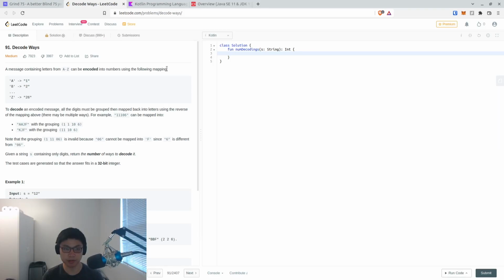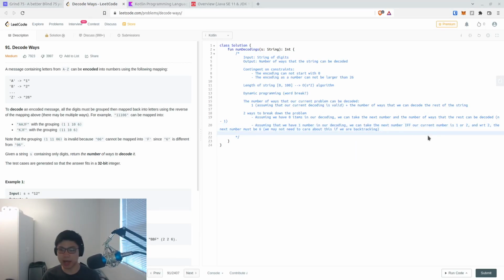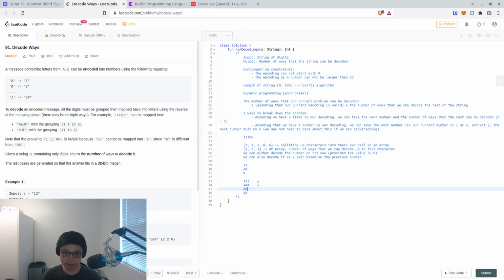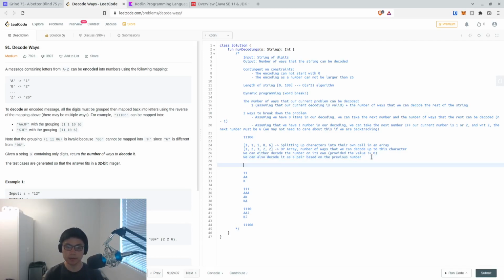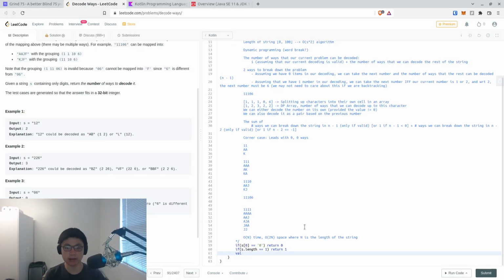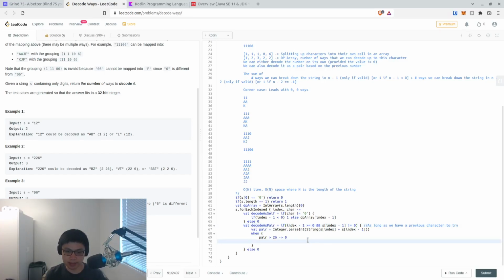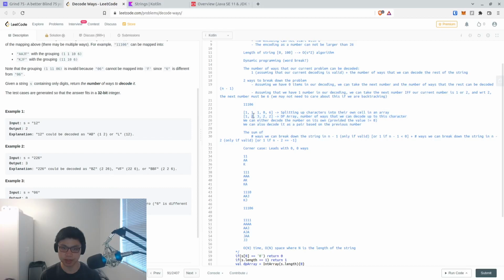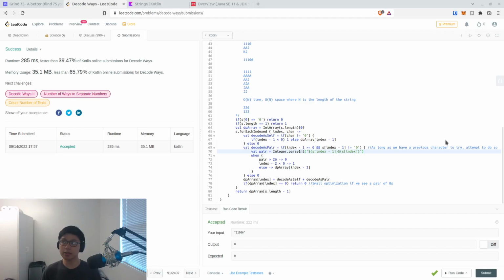Terrible LeetCode in Kotlin: #91 Decode Ways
Another day, another LeetCode question (for now). Today, I'm running through #91 Decode Ways. The problem provides a mapping of characters to numbers, where A = 1, B = 2 and so on, as well as a string of numbers. The expected output is an integer that represents the number of ways that the string of numbers can be decoded.

The key to solving the problem is simultaneously intuitive and not intuitive at all (at least to me). The smallest solvable unit in this case is a single character, which can be decoded in 1 way (or 0 in the case of 0). Thus, the number of ways to decode a string, assuming 1 character per number, is the number of ways to decode the string before the character.

Next, we consider the usage of pairs. This is quite similar - there is only 1 way to decode a particular pair (unless it is invalid, in which case that number is 0). Thus, the number of ways to decode the string is the number of ways to decode the string before the pair.

Since both of these are valid paths, the number of ways to decode a string at a given character is the number of ways to decode the string without the character, plus the number of ways to decode the string without the pair that the character can belong to.

This algorithm runs in O(n) time and takes O(n) space, where n is the number of letters within the string. We need O(n) space for the number of ways to decode the string at a given character.

Current Grind:
- Grind75 list, 22 weeks/16 hours per week, [120/169]

Chapters:
00:00 - Problem Discussion
26:47 - Coding Begins (Dynamic Programming)